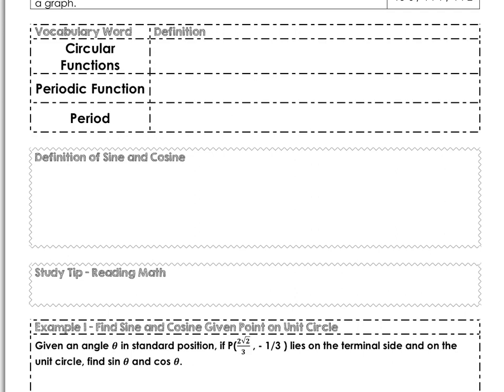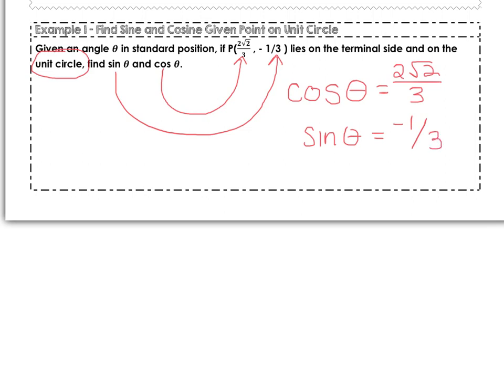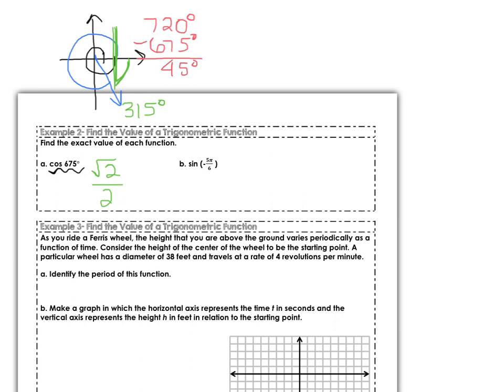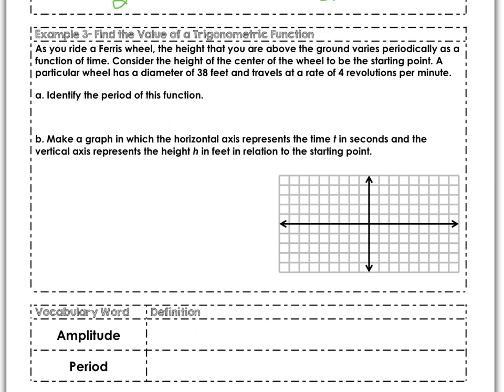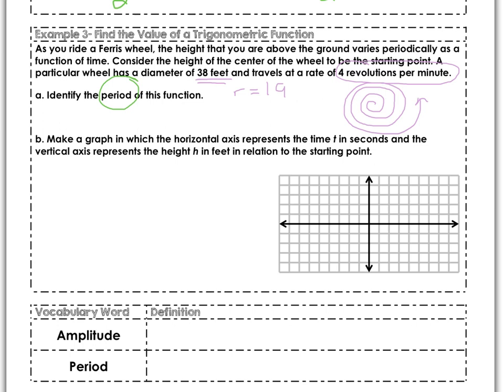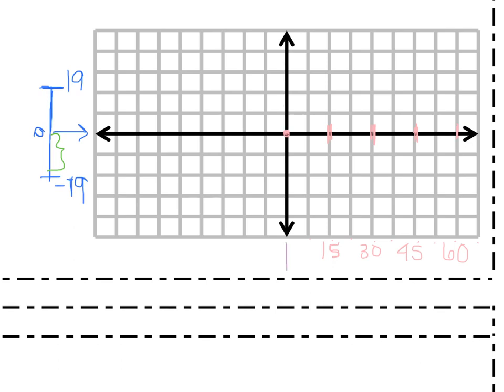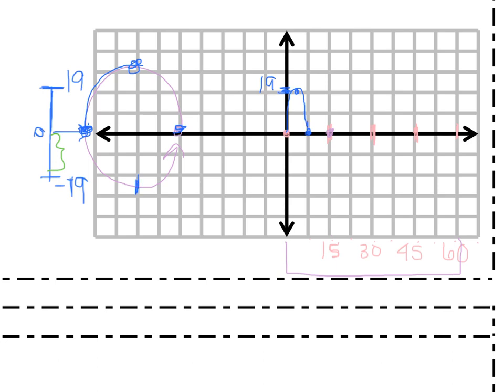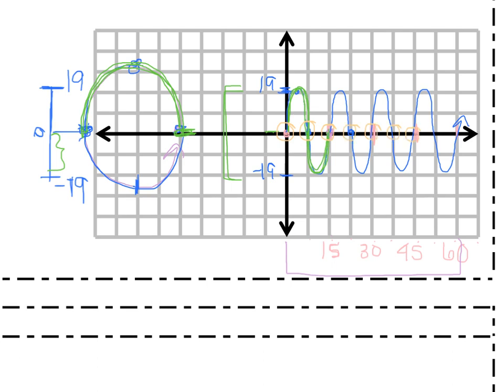Graphing Trigonometric Functions part 1